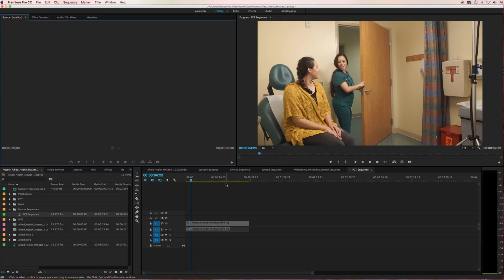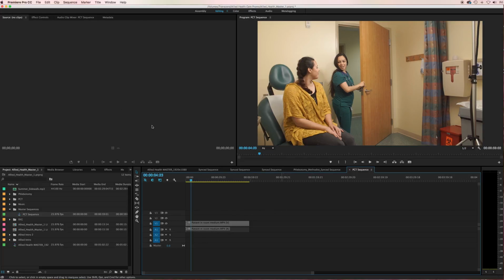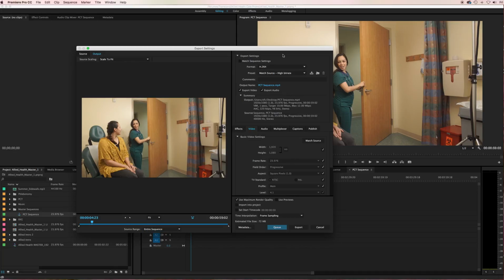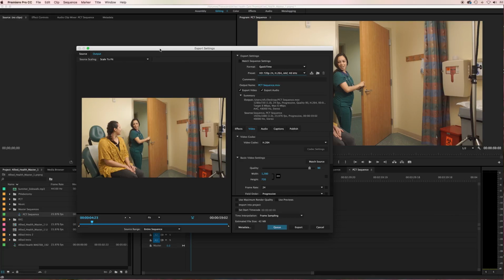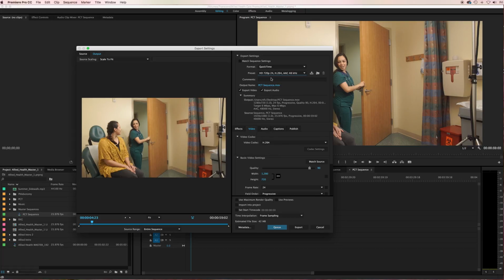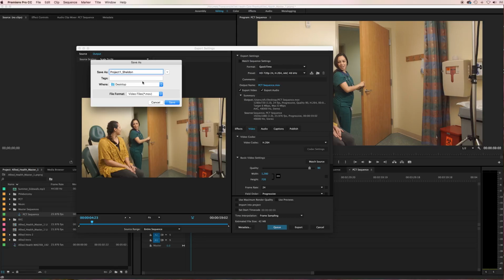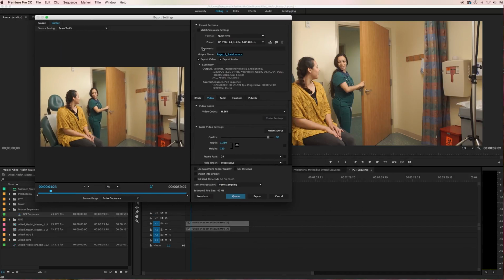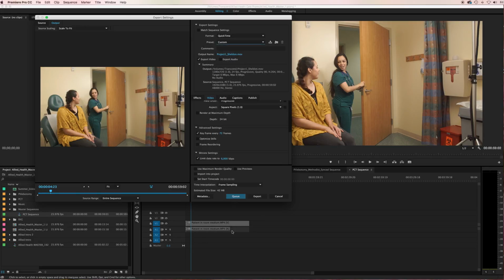How To Export a Quicktime Movie from Premiere Pro (again)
First video uploaded super blurry for some reason - sorry about that! I have no idea why.
I re-uploaded it and this one seems much sharper on my screen so hopefully it's that way for everyone else too.